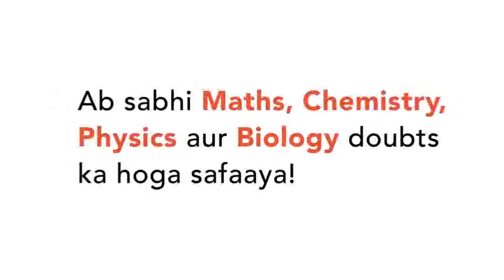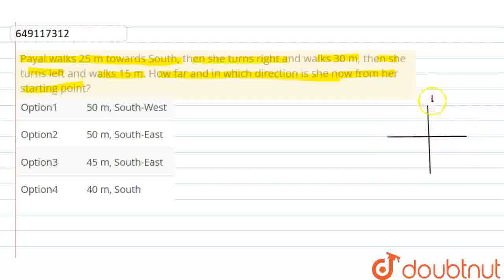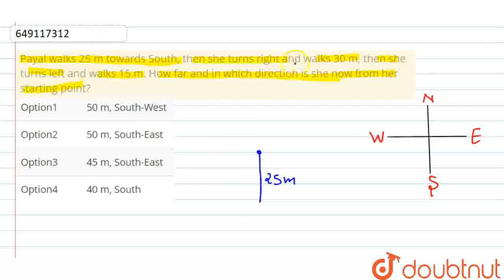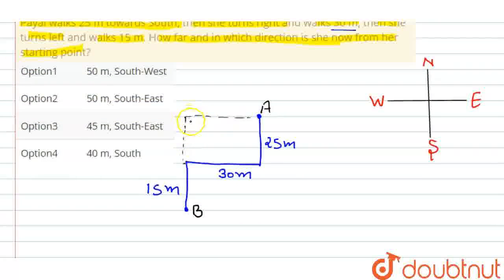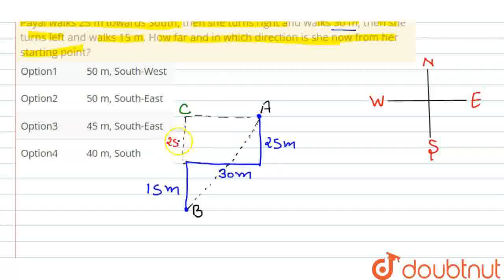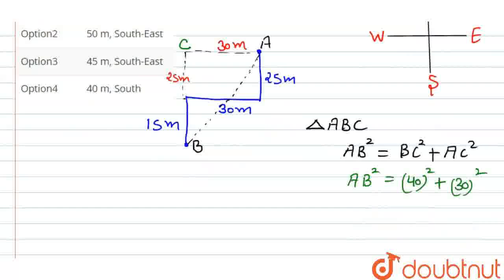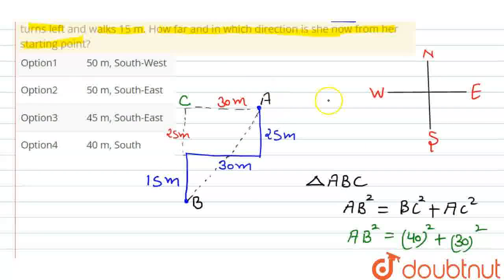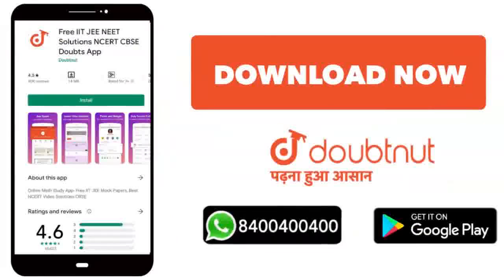Payal walks 25 m towards South, then she turns right and walks 30 m, then she turns left and wal...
Payal walks 25 m towards South, then she turns right and walks 30 m, then she turns left and walks 15 m. How far and in which direction is she now from her starting point?
Class: 10
Subject: REASONING
Chapter: IMO QUESTION PAPER 2019 SET B
Board:IIT JEE

👉 Have Any Query? Ask Us.